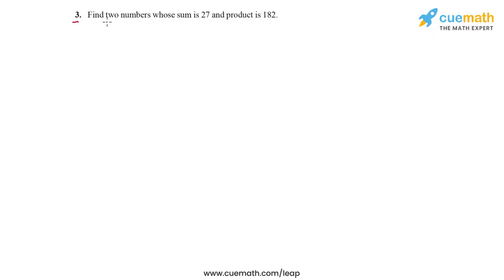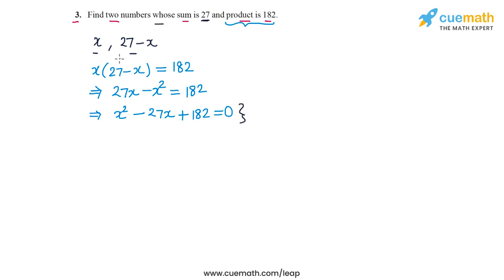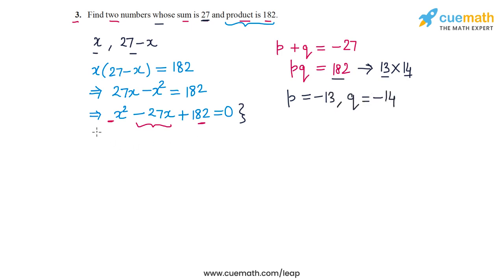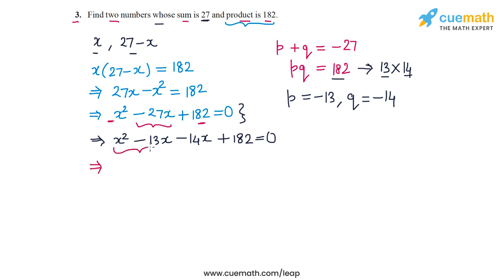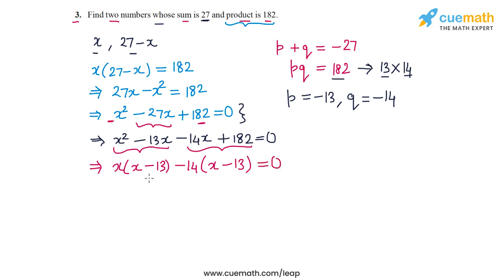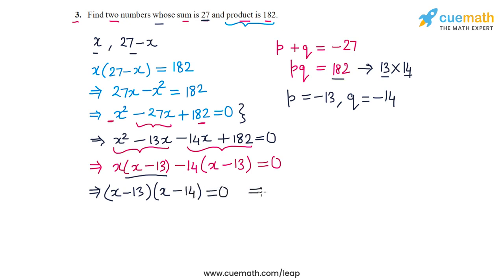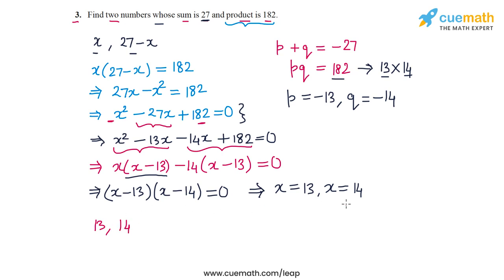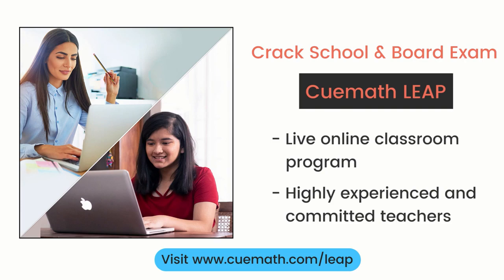Class 10 Chapter 4 Ex 4.2 Q3 Quadratic Equations Maths NCERT CBSE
To download pdf of all text solutions for this chapter click here NOW